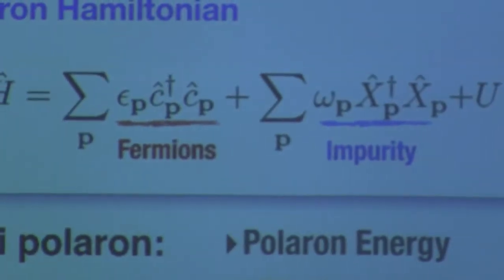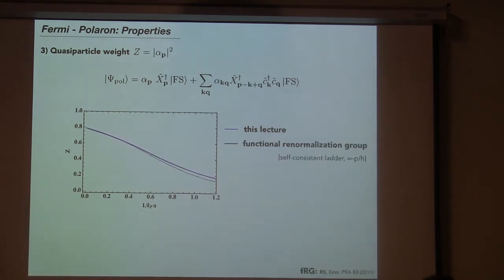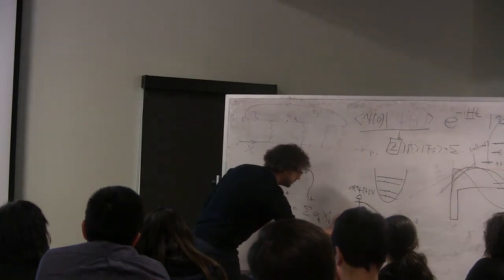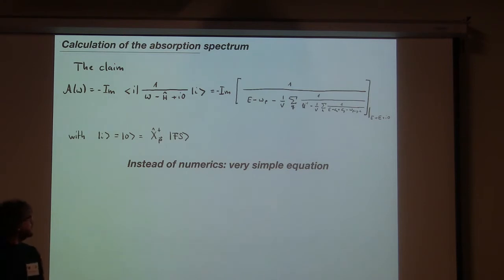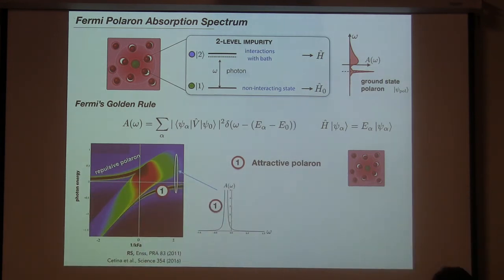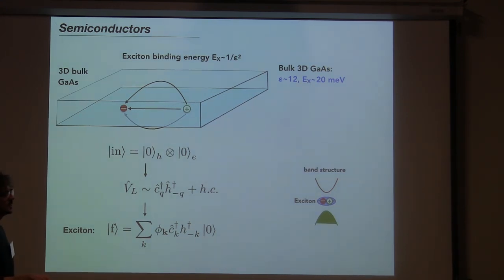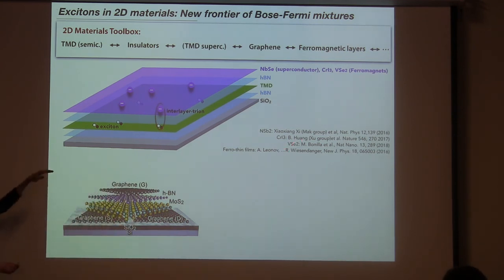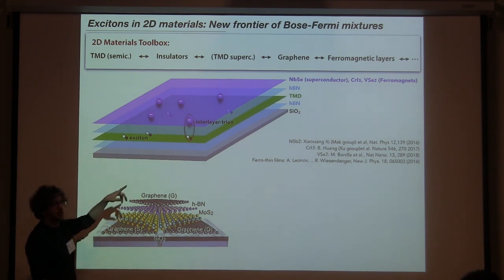Richard Schmidt, MPQ - Lecture II - March 12, 2019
Richard Schmidt, Max Planck Institute of Quantum Optics2019 Winter Graduate School ITAMP/B2 Institute. Theme - "Atomic, Molecular and Optical Physics". March 12, 2019 at Biosphere 2 Conference Center in Arizona.